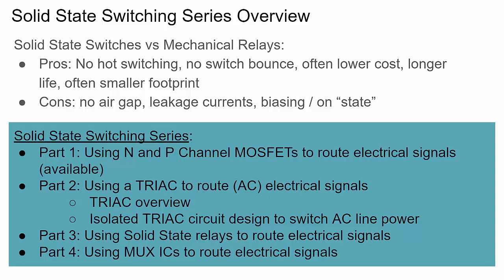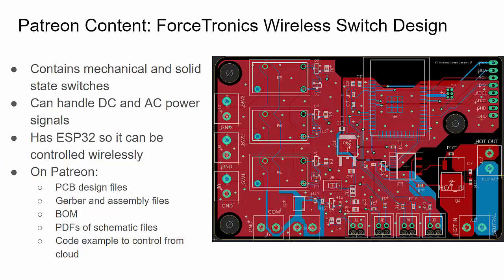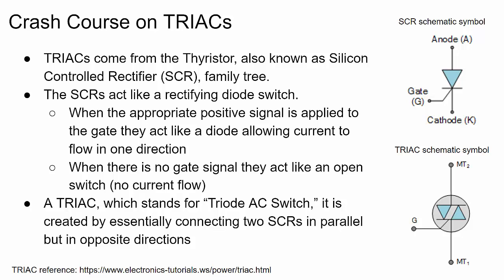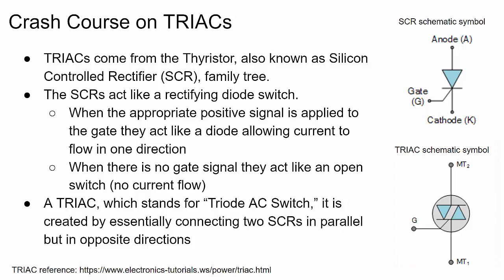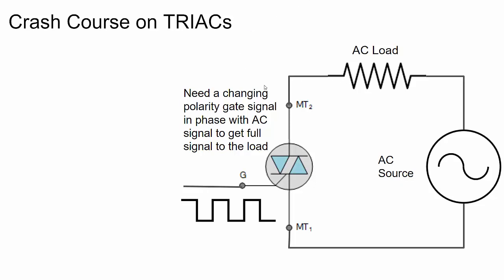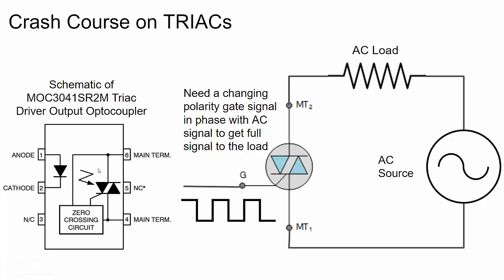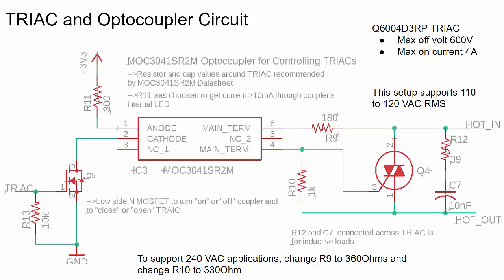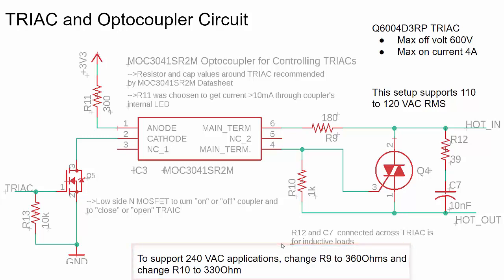AC Electrical Signal Routing with a TRIAC and an Optocoupler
In this video we look at how to route AC electrical signals with a TRIAC and an optocoupler circuit. A TRIAC is a solid state device from the Thyristor family. This is part 2 in a 4 part solid state switching series. In part 1 we looked at how to switch and route DC signals with N and P channel MOSFETs. In part 3 we will look at solid state relays.